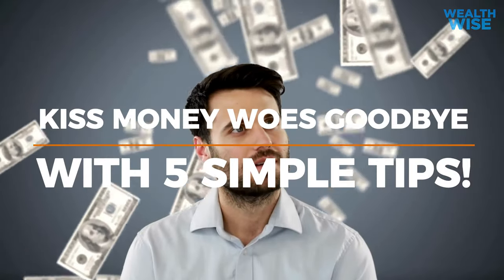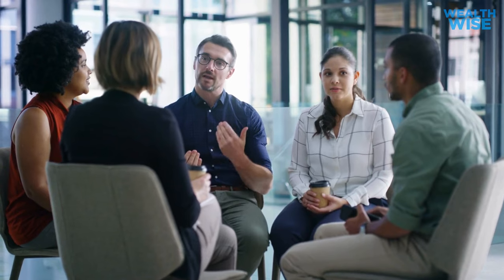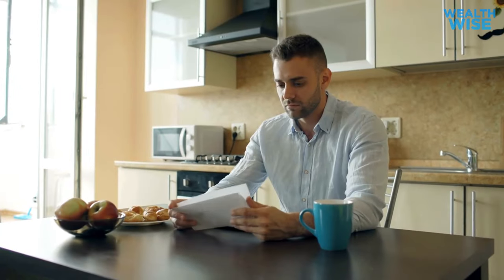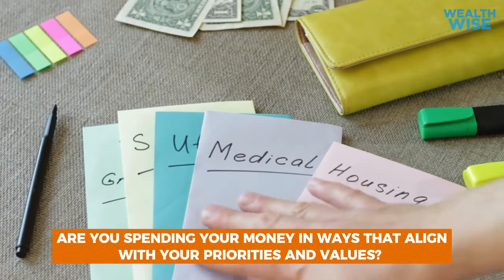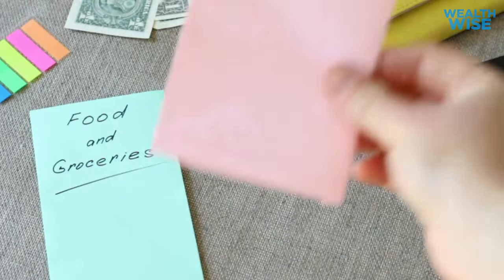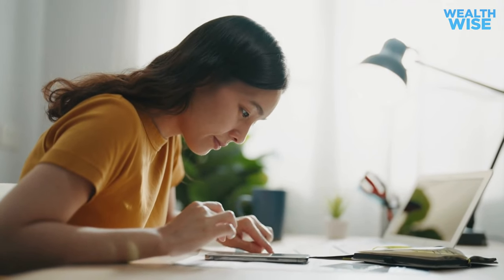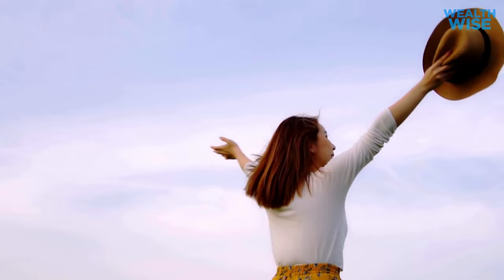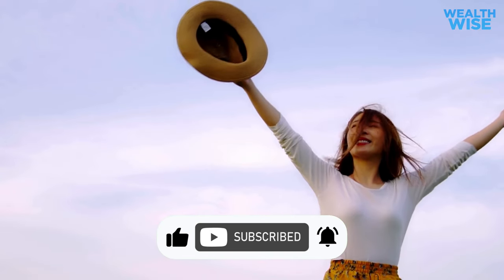Kiss Money Woes Goodbye With 5 Simple Tips!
"Empowering Your Journey to Financial Freedom through Financial Education with Wealth Wise Financial"

"Bid Farewell to Money Woes: 5 Simple Steps!"

Discover the five intelligent steps towards Financial Freedom in this enlightening video. It all begins with a simple question: Have you ever opened your wallet and realized your money disappeared without a trace? Are you guilty of being obsessed with purchases that lose their appeal the moment you acquire them? Do you find yourself surrounded by unnecessary possessions that no longer spark joy? If these scenarios resonate with you, then this video is a must-watch. In our money-driven society, Financial Freedom is often touted, but do you know the exact steps required to achieve it? Let us guide you through them and take the first step towards financial empowerment.

**Step 1: Trim Your Budget**

Achieving financial freedom starts with aligning your spending habits with what truly matters to you. Trim your budget to take control and be aware of your finances. Review your monthly expenses meticulously, categorizing each expense by type (e.g., food, entertainment, clothing, education, and debt) to understand where your money goes. Utilize a money management app for visualization. Assess your income allocation, savings, and long-term trends. Analyzing your spending patterns with an open mind is the first step towards financial freedom.

**Step 2: Assess Your Budget's Suitability**

Managing money goes beyond earning and spending. Evaluate your budget, face debts, and examine income and expenses. Ensure your spending aligns with your values and goals. Identify areas where spending doesn't align and find healthier ways to address emotional needs.

**Step 3: Reprioritize**

Financial stability comes from aligning resources with goals and values. Redirect funds towards aspirations, such as learning a new skill or supporting a cause you care about. Prioritize spending based on core values, even if it means cutting back on less important expenses.

**Step 4: Cultivate Positive Habits**

Implement sound money management advice by analyzing spending habits, understanding your money mindset, and identifying mistaken beliefs. Focus on small, daily changes like reducing expensive dinners out, exploring cost-effective entertainment, or making lifestyle adjustments. These steps lead to significant improvements in financial well-being.